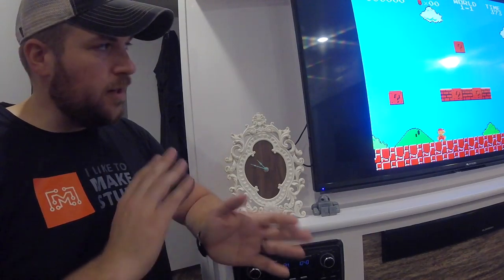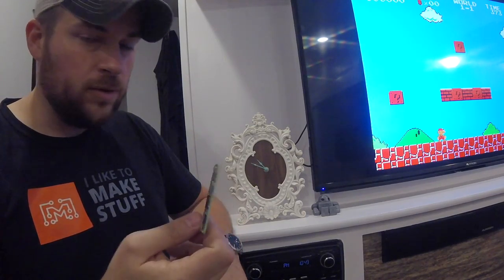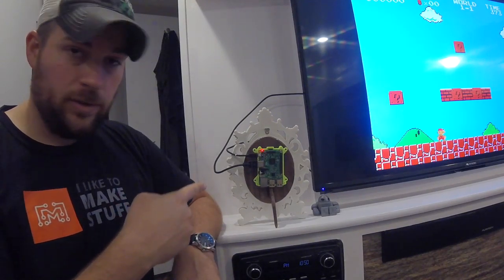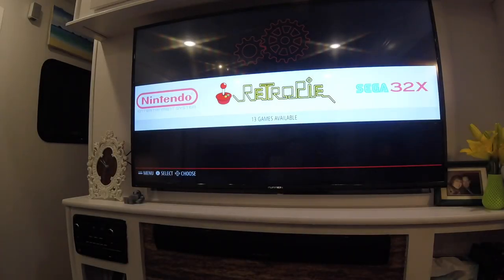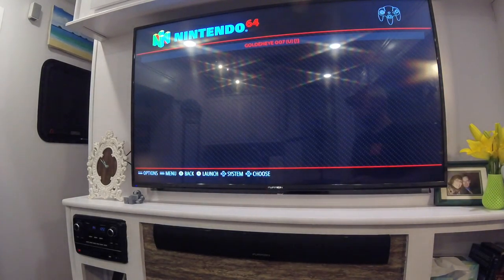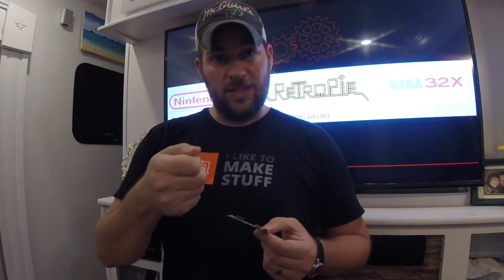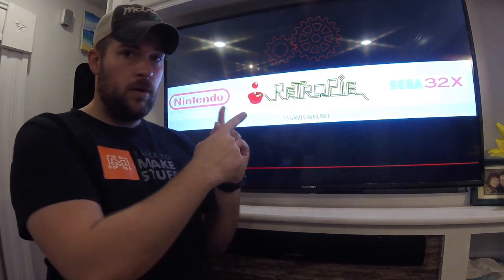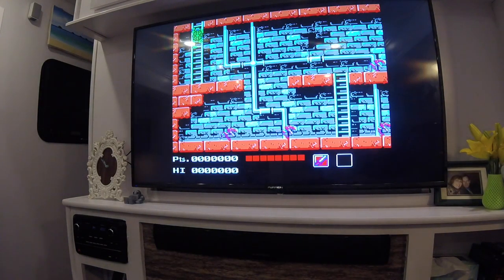Hiding a Retro Arcade in a Clock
I've always wanted to make a Retro Pie arcade cabinet, but my wife said such a big arcade machine in the living room would be intrusive and tacky, so I took the Raspberry Pi 3 and hid it behind an old clock that I made.  Does your clock play video games?

Facebook.com/thepiworkshop
Instagram.com/thepiworkshop
podcast: Makinggeeks.com
Instructables.com/the_pi_workshop